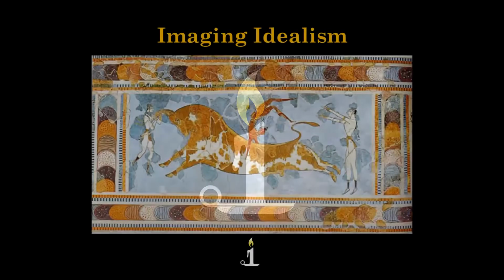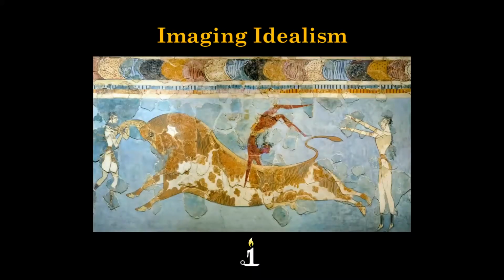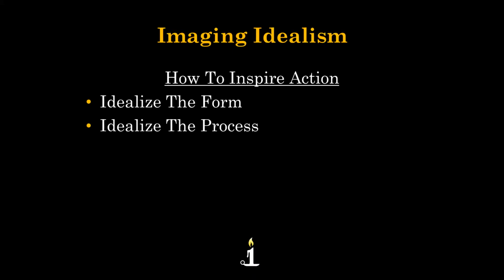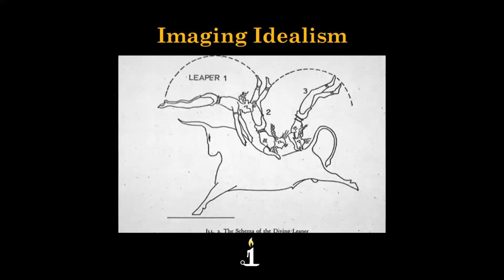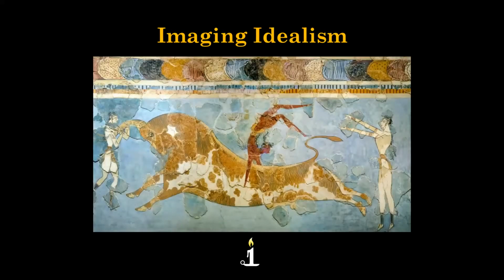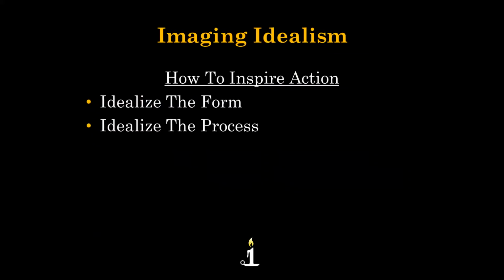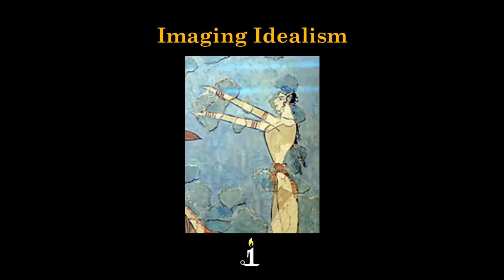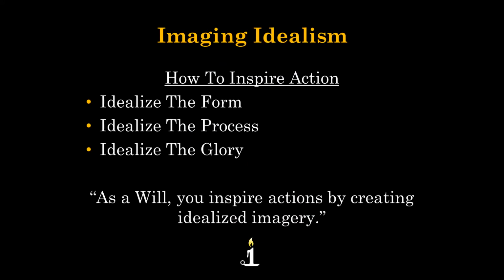How To Inspire Action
Explaining how the ancient Minoan fresco of bull jumping, artfully expresses how to mentally inspire action.